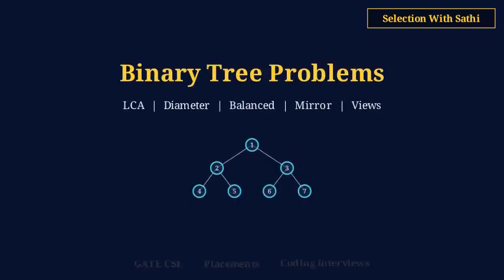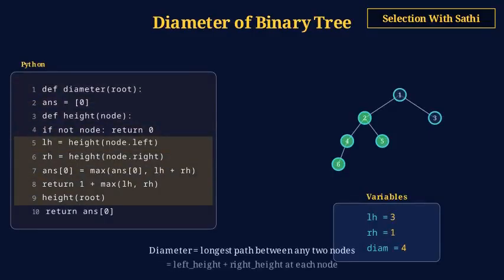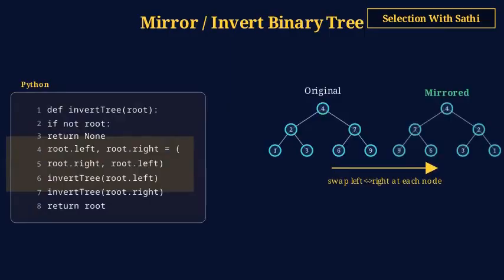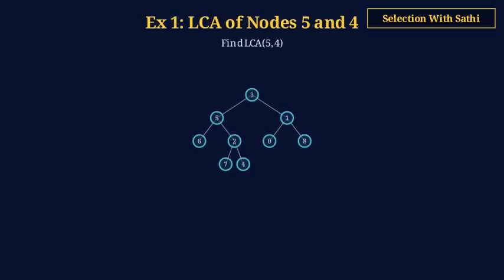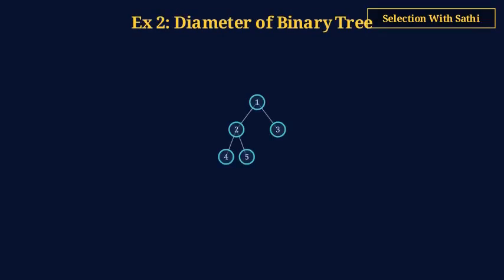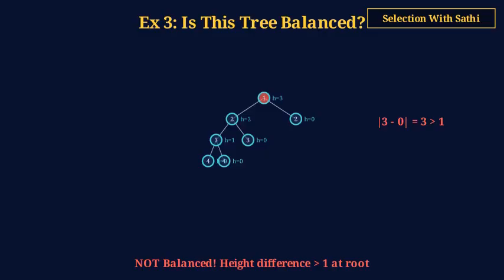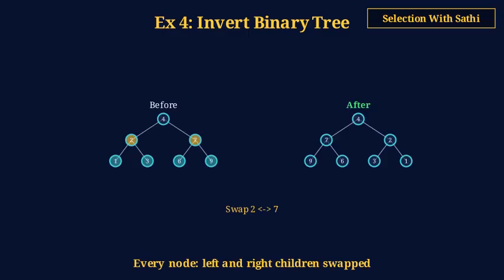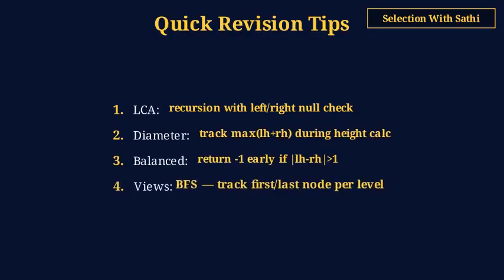Binary Tree — Classic Problems | Selection With Sathi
📚 Binary Tree — Classic Problems | Binary Tree — Classic Problems
LCA, Diameter, Balanced Check, Mirror & Tree Views with code

📌 Key Formulas:
1. Lowest Common Ancestor (LCA): LCA(p, q) = deepest node that is ancestor of both p and q
2. Diameter of Binary Tree: Diameter = longest path between any two nodes (in edges)
3. Check if Height-Balanced — O(n): Balanced: |height(left) - height(right)| ‹= 1 for every node
4. Mirror & Symmetric Tree Check: Mirror: swap left and right recursively | Symmetric: left mirrors right
5. Binary Tree Views (Left, Right, Top, Bottom): Left view: first node at each level | Right view: last node at each level

⏱️ Timestamps:
0:00 Introduction
0:27 Lowest Common Ancestor (LCA)
1:08 Diameter of Binary Tree
1:54 Check if Height-Balanced — O(n)
2:41 Mirror & Symmetric Tree Check
3:30 Binary Tree Views (Left, Right, Top, Bottom)
4:11 Find LCA of Nodes 4 and 5
5:05 Calculate Diameter of Binary Tree
5:59 Check if Tree is Balanced
6:54 Mirror a Binary Tree — Before & After
7:39 Left View & Right View of Binary Tree
8:19 Quick Tips & Tricks | टिप्स
9:02 Summary | सारांश

💡 Quick Tips:
• LCA in binary tree is O(n); in BST it is O(h) because you can compare values to choose left or right
• Diameter may not pass through root — always update global max at every node during height computation
• Balanced check: use -1 sentinel for early termination — O(n) instead of naive O(n^2)
• Tree views are BFS variations — left view takes first of level, right view takes last, top/bottom use column index